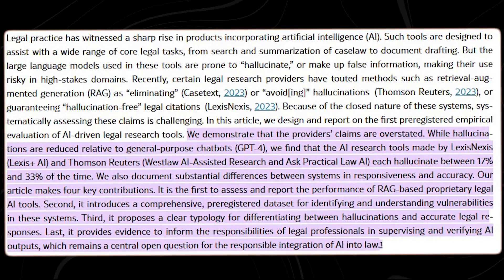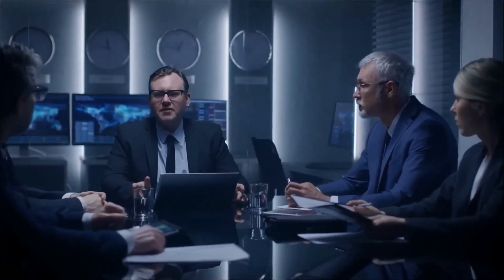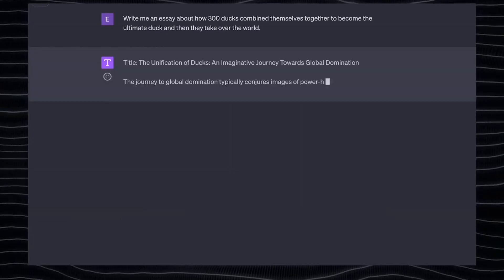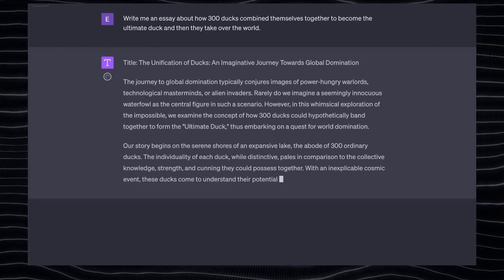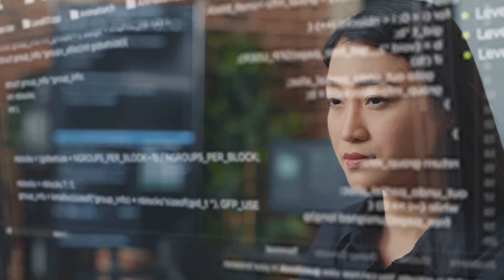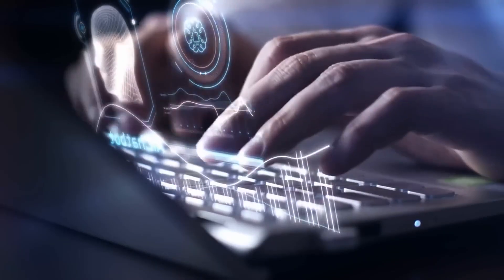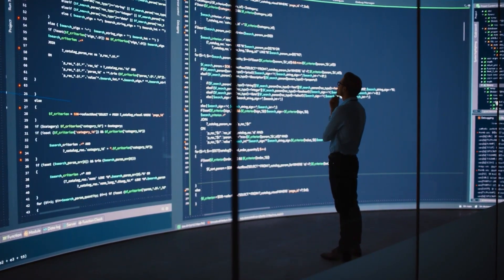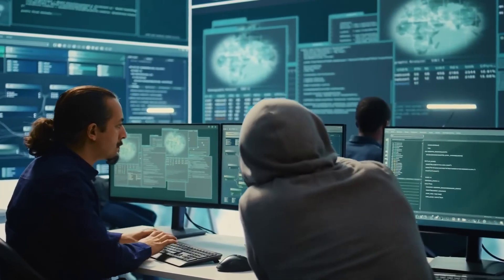NEW Breakthrough: The End to AI Hallucinations Is Here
Are you tired of AI making up facts or giving dangerous advice? Discover the revolutionary solution that’s finally ending AI hallucinations for good. This breakthrough technology ensures artificial intelligence delivers 100% accurate, reliable answers every single time—transforming how we use AI in research, business, and daily life.

We’ll reveal how scientists cracked the code using advanced algorithms that cross-verify data in real-time. No more fictional citations, false medical advice, or imaginary statistics. This isn’t a patch—it’s a fundamental rewrite of how AI processes information, creating error-free outputs you can actually trust.

Imagine AI tools that never “guess,” chatbots that cite verified sources, and decision-making systems free from dangerous fabrications. This innovation is already being adopted by healthcare, finance, and tech giants to prevent costly mistakes. We’ll show real-world case studies where this technology stopped critical errors before they happened.

Ready for AI you can finally depend on? Watch to see how this game-changer works and when it’s coming to your favorite tools. How to stop AI hallucinations? What fixes AI inaccuracies permanently? Can AI ever be 100% reliable? How does hallucination-free AI work? Get all answers in this exclusive breakdown—don’t skip the final demo!

ai.uncovered.official